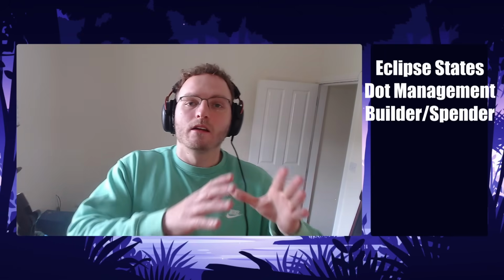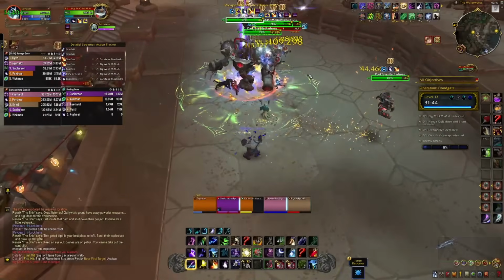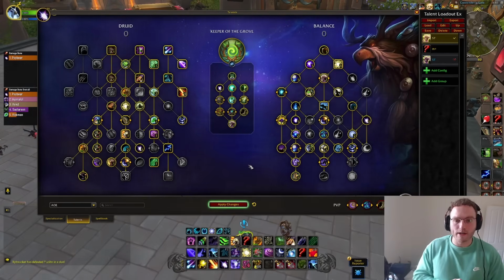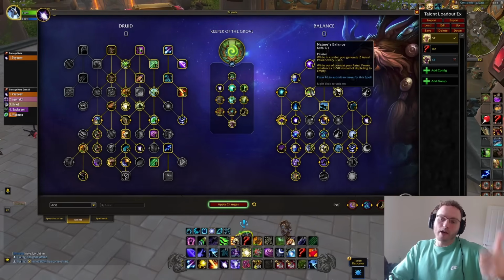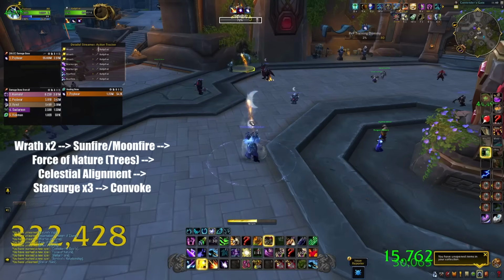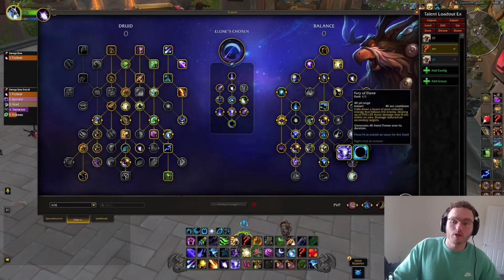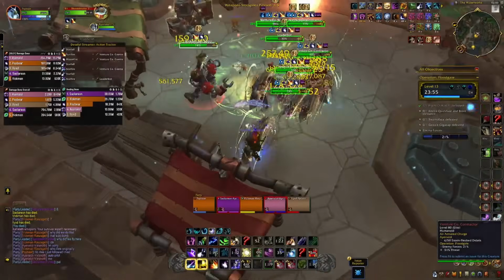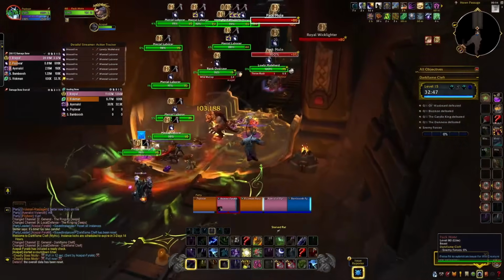How To Play BALANCE in WoW 11.1 Patch - Simple Guide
WoW's 11.1 Is here! I wanted to put together a Balance Druid guide ready for the new season. Liberation of Undermine releases next week and so does the new mythic+ and PVP seasons.  Here's a guide to get you caught up with Balance in the upcoming patch.

00:00 Intro
00:37 Stats/consumes etc.
1:10 Key Components of Balance
2:27 Hero Talents
3:50 Tier Set Functionality
4:45 Class Tree Brief Overview
5:40 Single Target Talents
7:40 Single Target Rotation
9:08 AOE Talents
10:30 AOE Rotation
11:57 Considerations
14:00 How Strong is Balance?
16:25 Resources